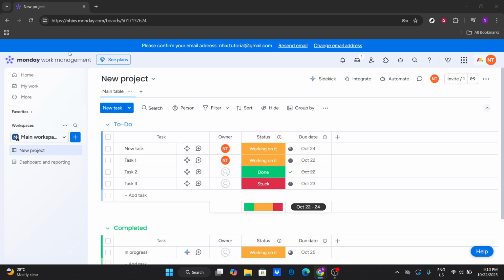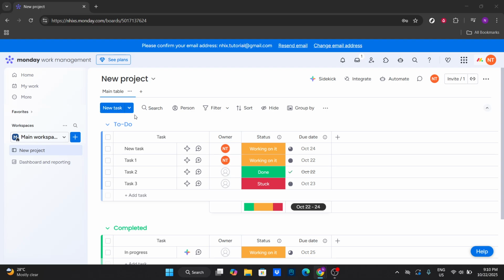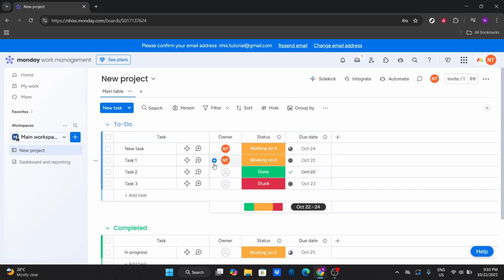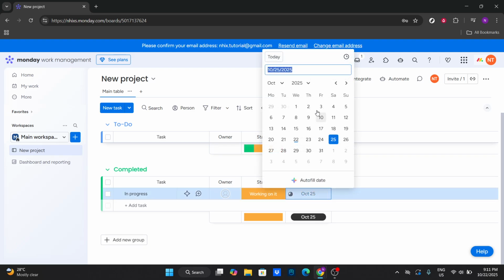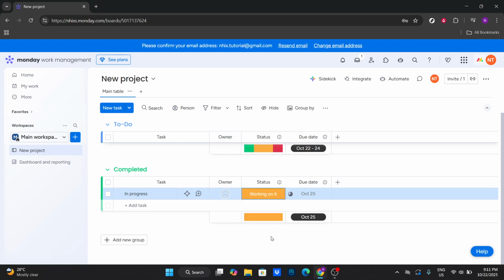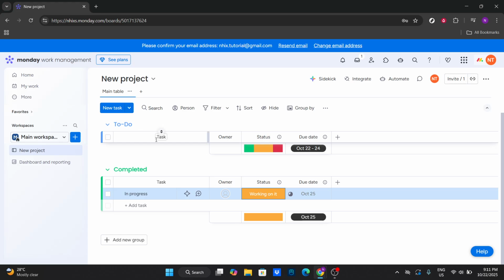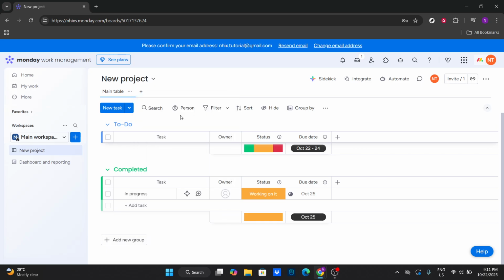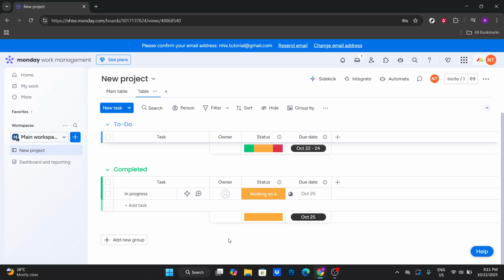How To Manage Tasks On Monday com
Master task management on Monday.com with this detailed guide. Learn how to create tasks, assign team members, set deadlines, track progress, and visualize your work using boards and dashboards. This video is perfect for beginners or professionals who want to streamline their workflow and get more done efficiently. Discover time-saving automations and pro tips to stay organized every day.